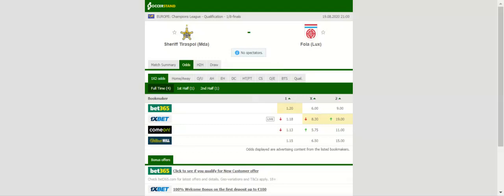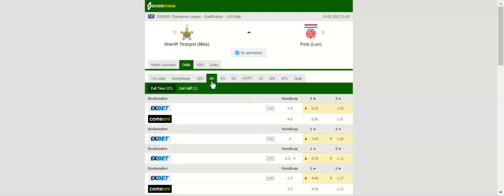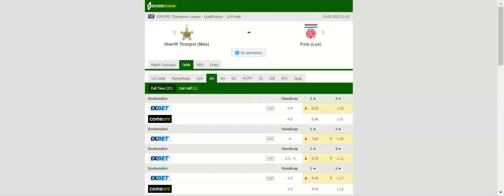SHERIFF TIRASPOL VS FOLA PREDICTION & BETTING TIPS - 19/08/2020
2021 college football predictions,
2019 college football predictions,
2020 ncaa football predictions,
nc state football predictions 2020,
2020 nebraska football predictions,
2020 uga football predictions,
10 football predictions 2020,
football songs,
football vines,
football skills,
football daily,
football games,
football khela,
football live,
football pump up,
football anime,
football analysis,
football asmr,
football agility drills,
football american,
football academy,
football anthem,
football boots,
football big hits,
football bloopers,
r/b football,
f c b football,
mattyb football,
s.a.b football,
football chants,